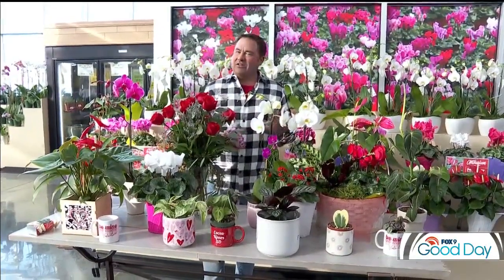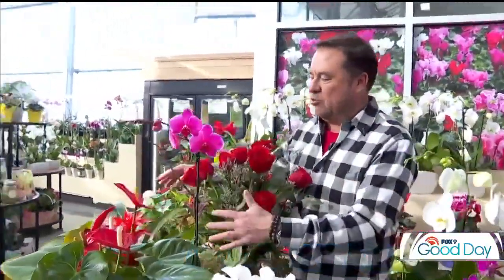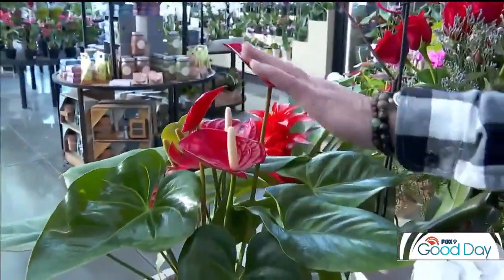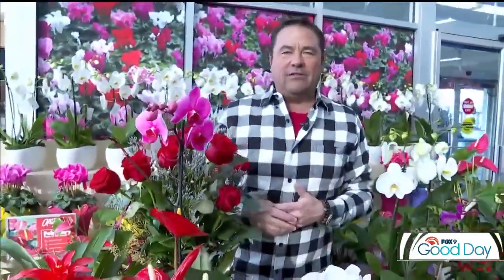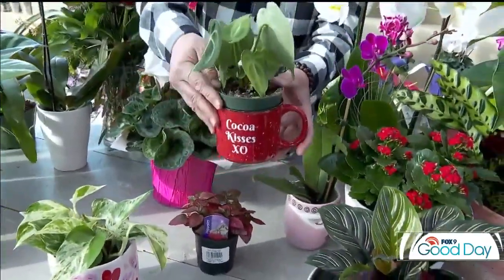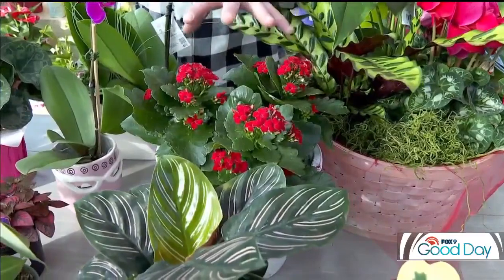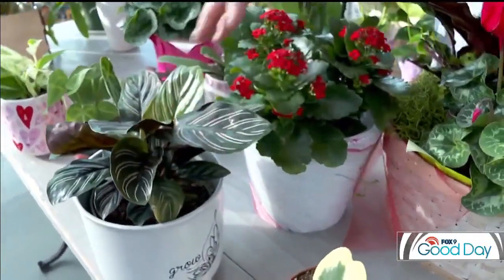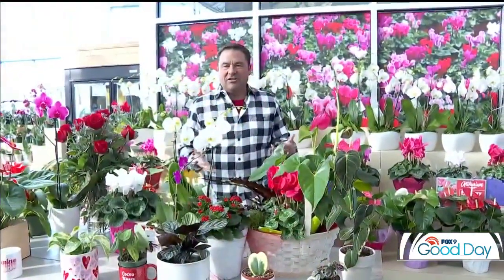Alternatives to Roses for Valentine’s Day | Garden Guy Dale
Garden Guy Dale talks alternatives to the traditional cut roses for Valentine's Day — including some blooms that will last longer.

A version of this video was originally posted by Fox9 featuring Dale K.